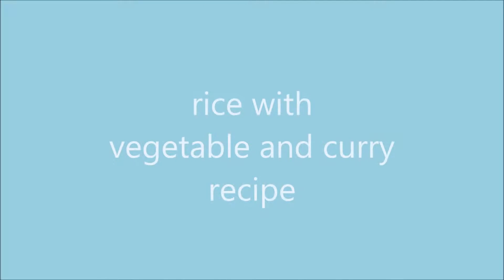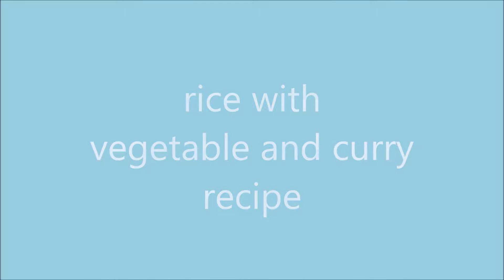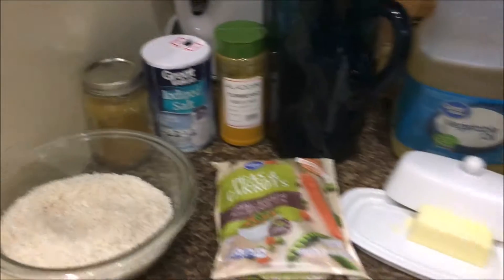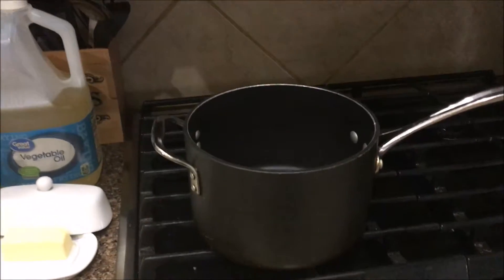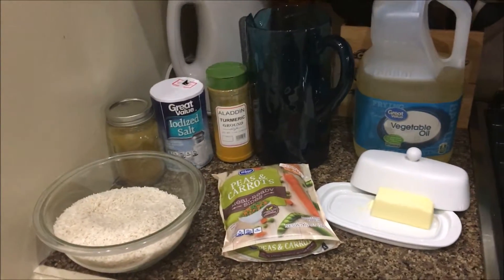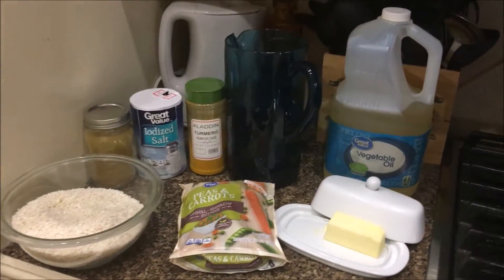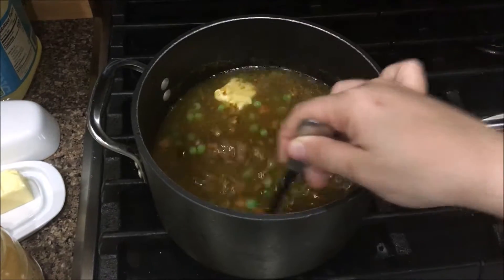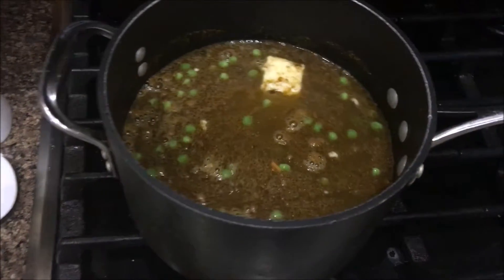rice with vegetable and curry recipe ارز بالخضار و الكارى